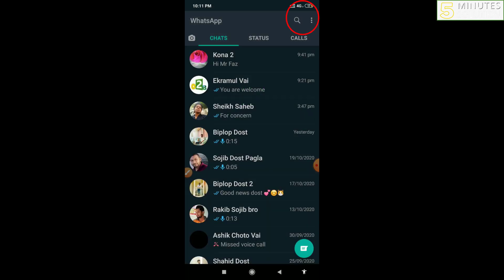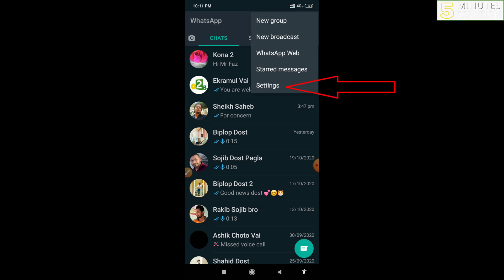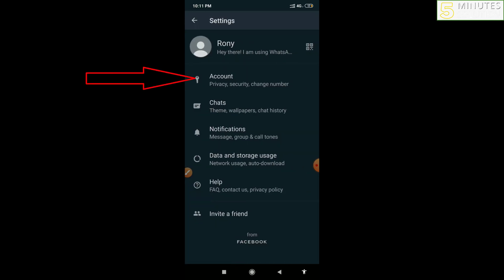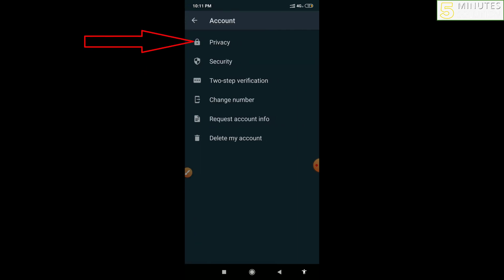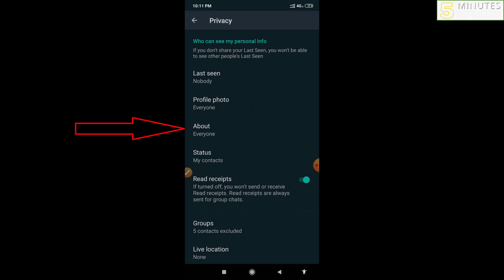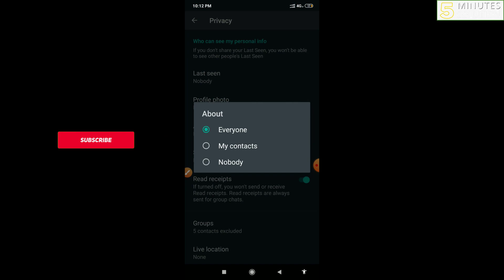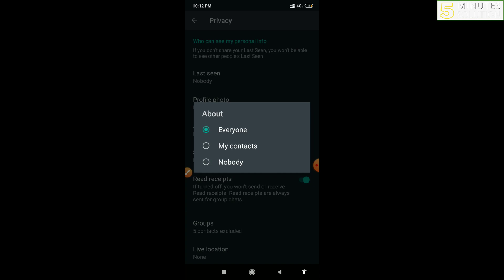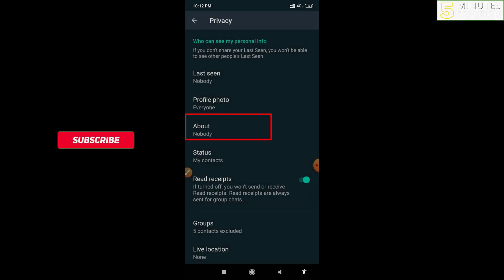How to Hide Mobile Number on Whatsapp 2025 [Updated]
How to Hide Mobile Number on Whatsapp
how to hide your mobile number on whatsapp group
Now I will guide you through a simple process to hide your number in whatsapp.

Open Whatsapp application on your android or iphone
2. Now click on the 3 verticle dots on the top right side of your screen

click on 3 verticle dots
3. Now from these options, select settings

select settings option in whatsapp
4. Now select Account option

select account option in whatsapp
5. And now you have to select Privacy option in whatsapp

select Privacy option in whatsapp
6. When you are on a Privacy page, you will see About option, click on it

select about option in your whatsapp
In About Option you will get 3 options:

Nobody